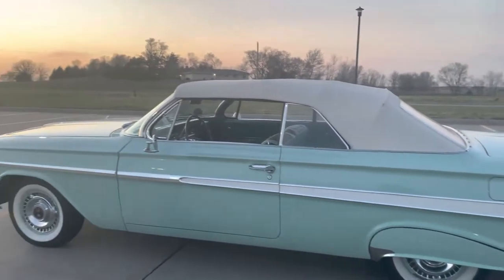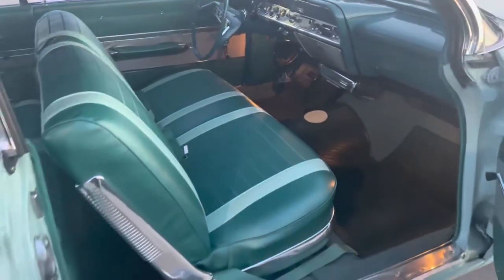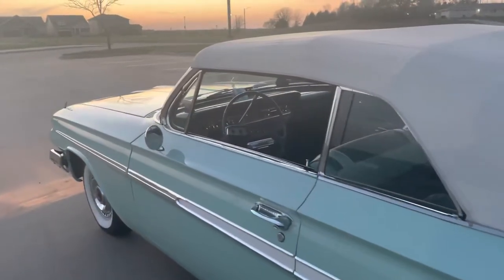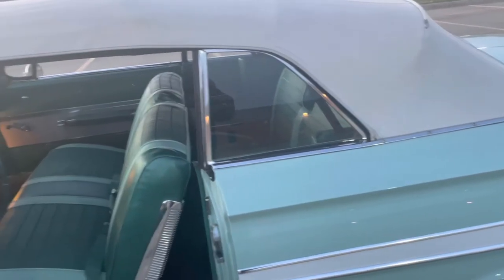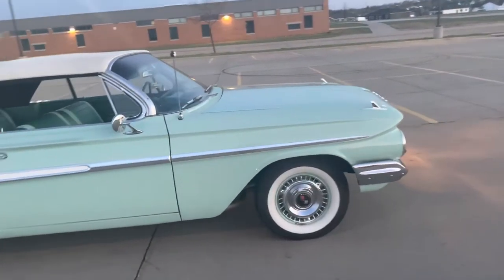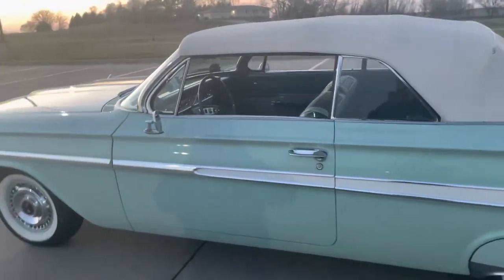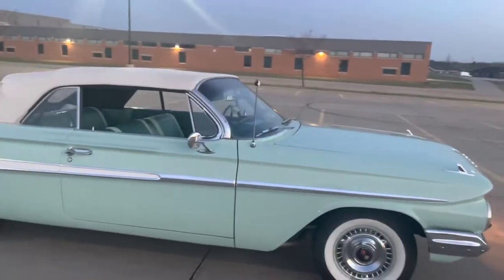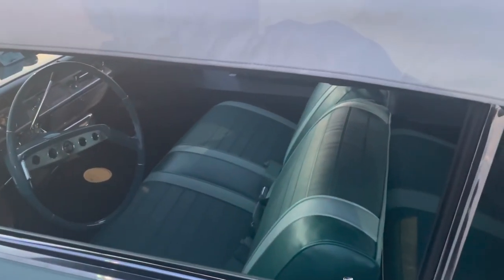1961 Impala Convertible Seafoam Green (update)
Little update on my ride since I haven’t really been posting a lot on here but I’ll be trying to get more here as we go forward